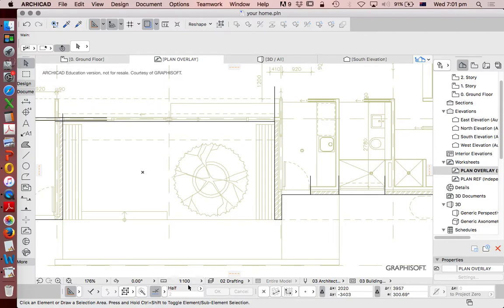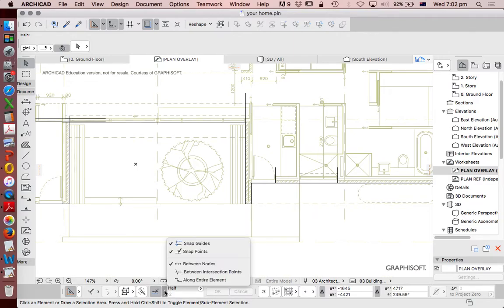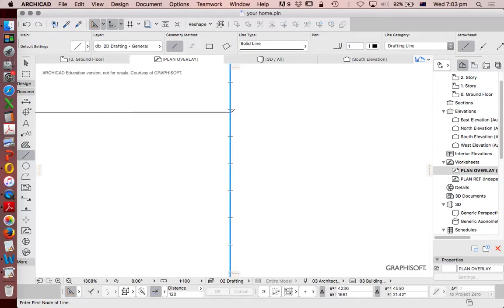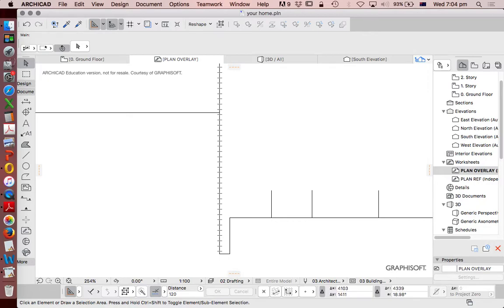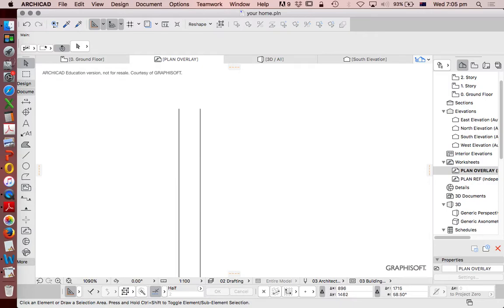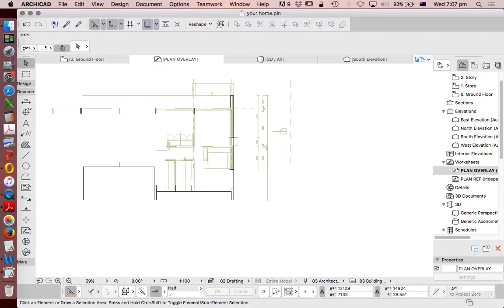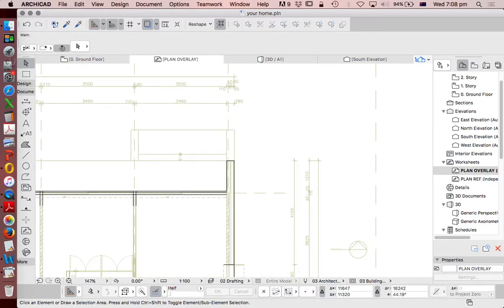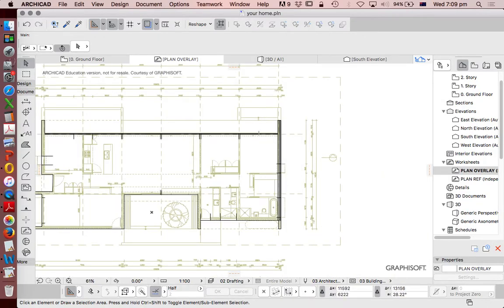ArchiCAD 21 - 2D drafting - part 3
Using the line tool & move commands to learn basic 2D drafting techniques